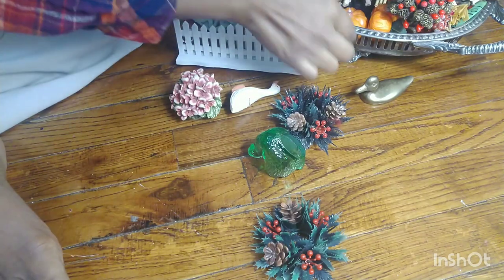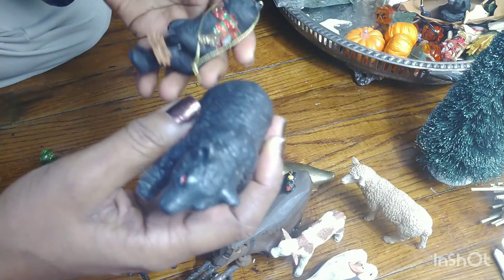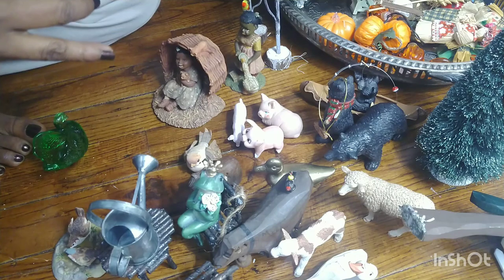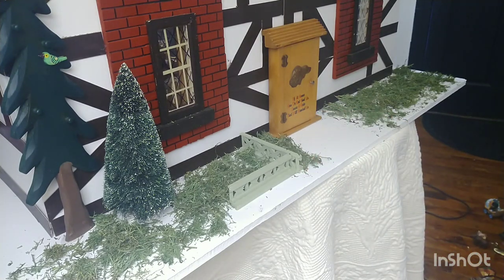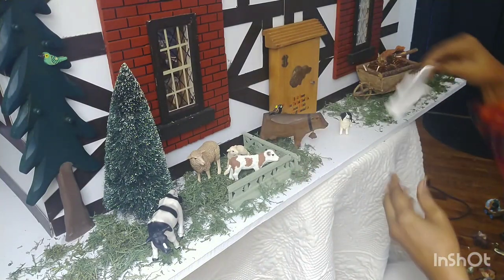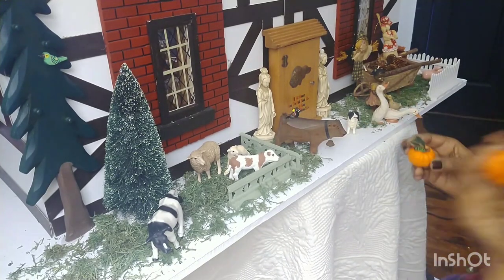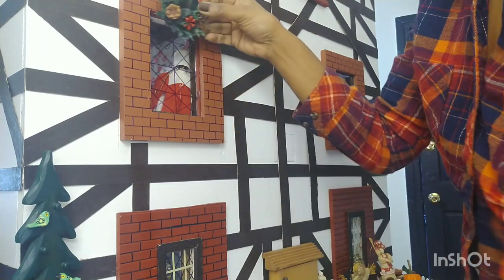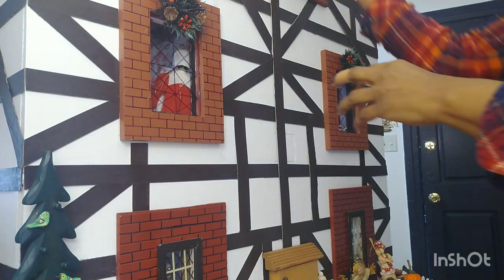MINATURE DOLLHOUSE TUTORIAL/TUDOR STYLE MINATURE DOLLHOUSE. Update!!!!